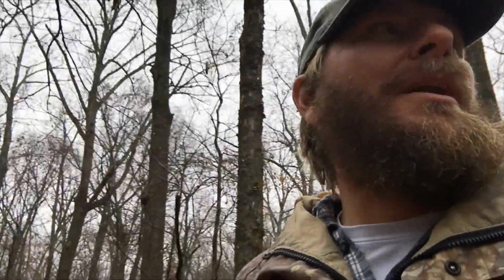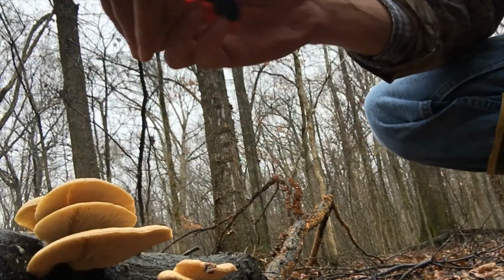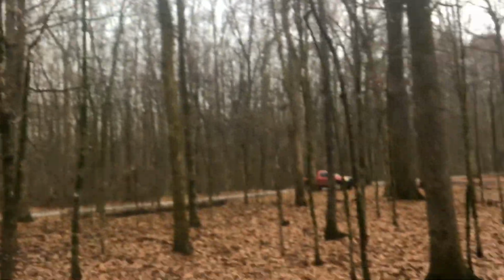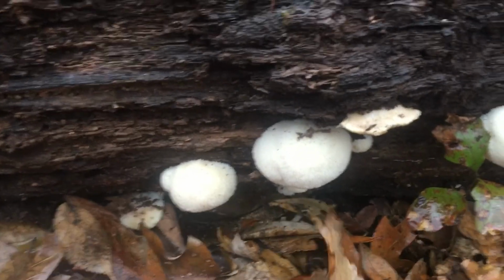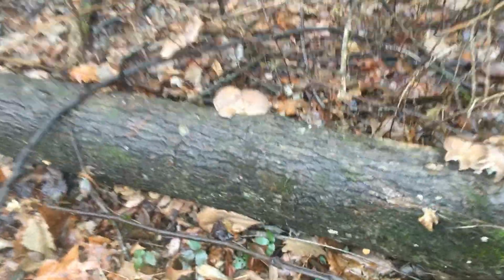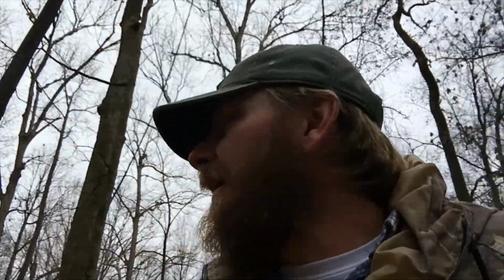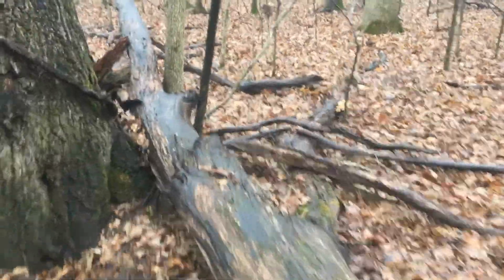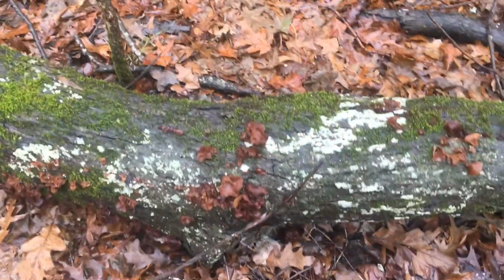The Trouble with Mushroom Hunting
I do a lot of mushroom hunting when I have time... and sometimes when I really don.t. In this video I find some nice lion's mane and oyster mushrooms. I also talk about how this hobby is out of hand...not really but a little bit.